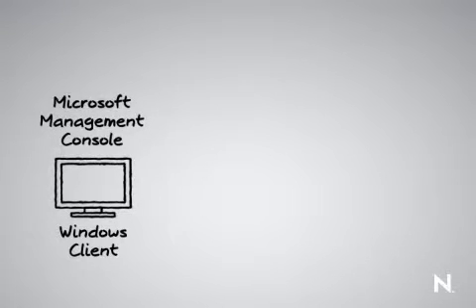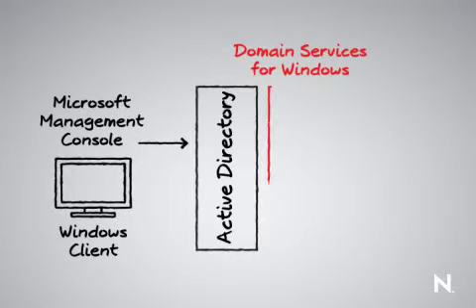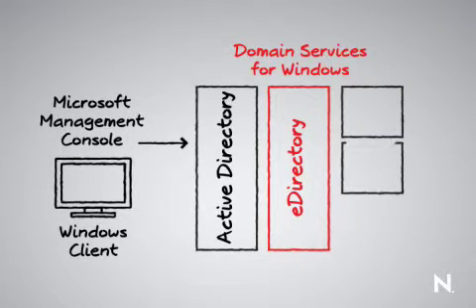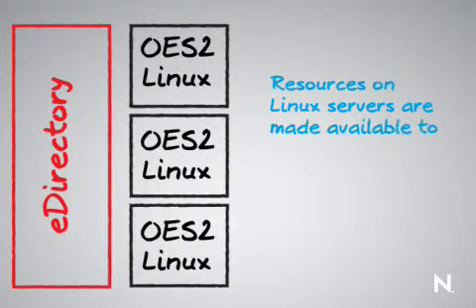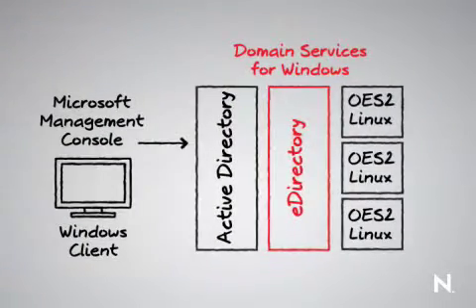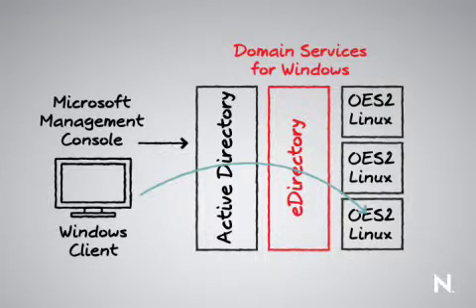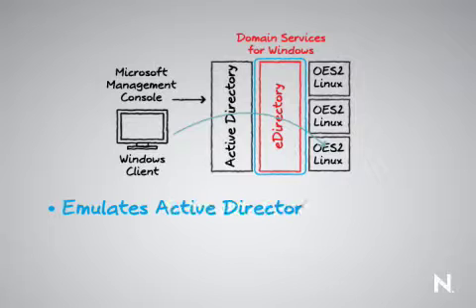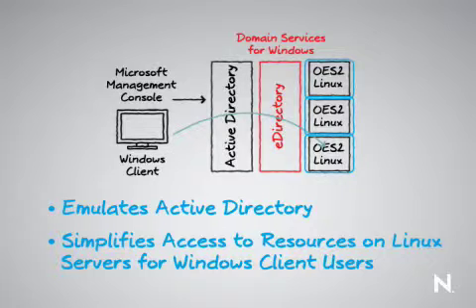Domain Services for Windows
Novell ChalkTalk: Domain Services for Windows
End-User Computing
Collaboration